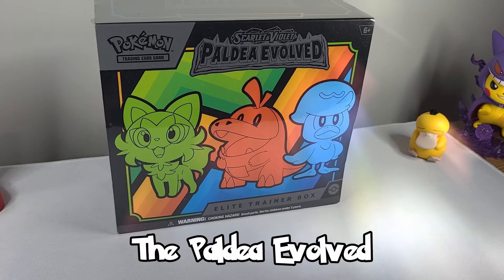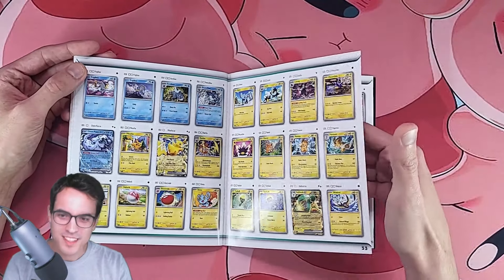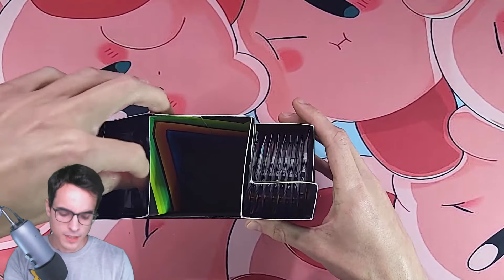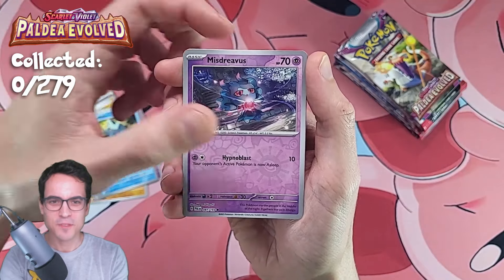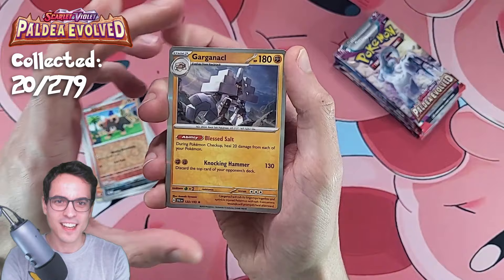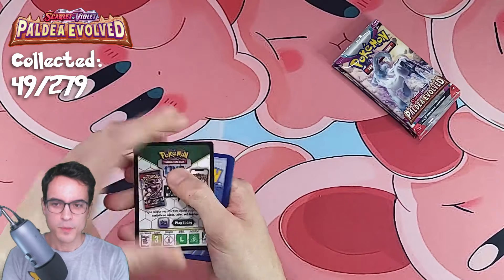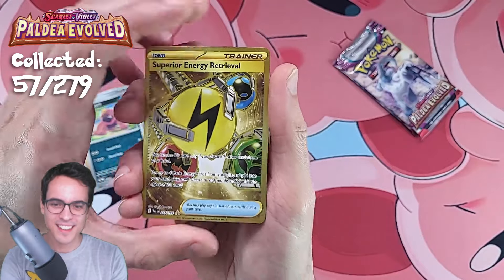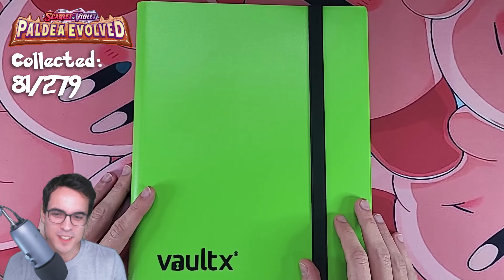Starting Paldea Evolved With An Elite Trainer Box!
Today we're starting a new collection: Paldea Evolved. And what better way to start than to open an Elite Trainer Box! Let's take a look at the cards from the collection and open some packs!